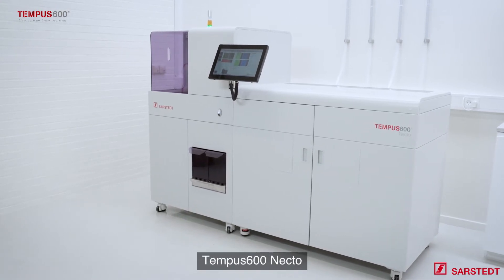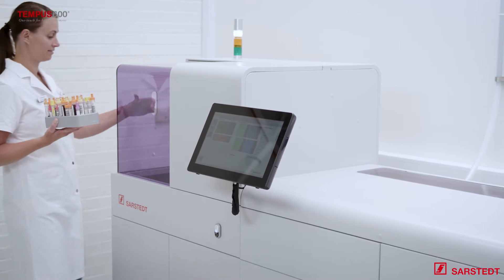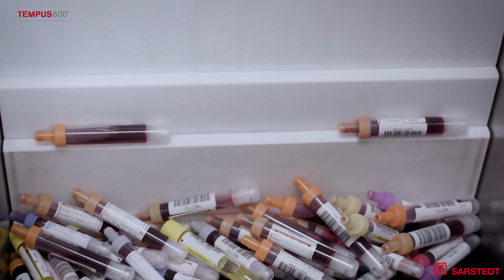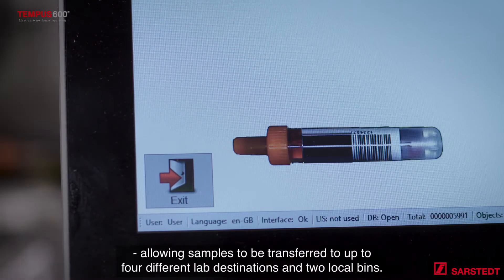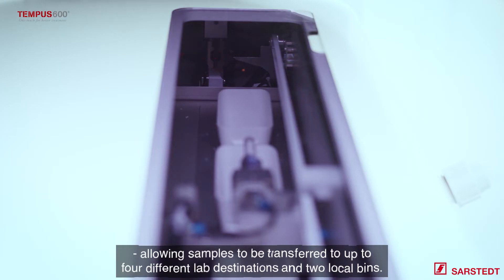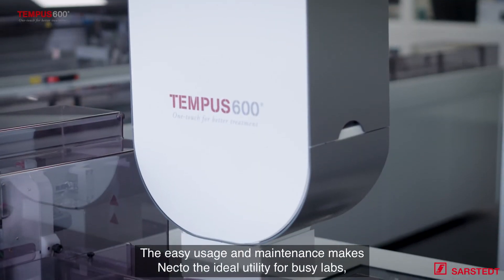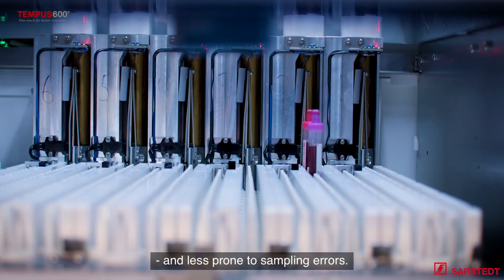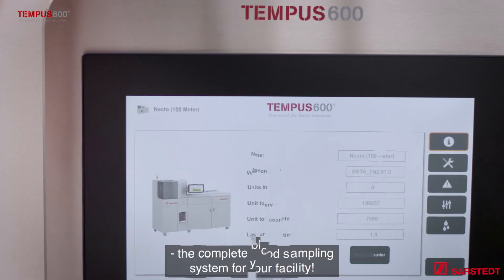Tempus600® Necto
Tempus600® Necto handles large guantities of samples - up to 1200 at a time.